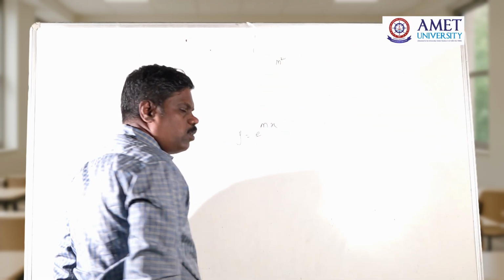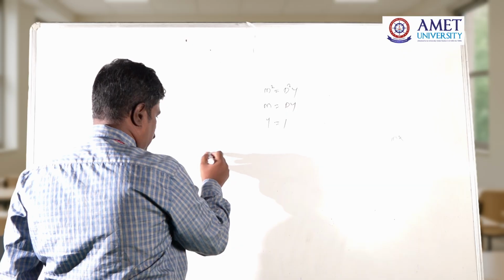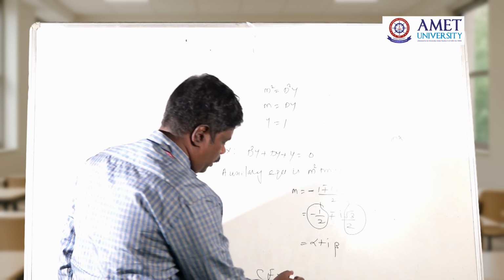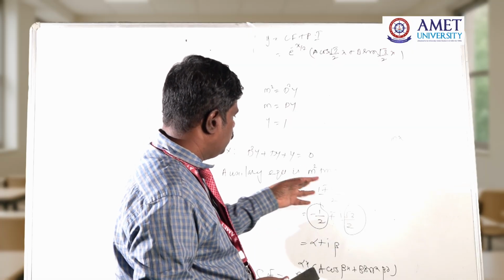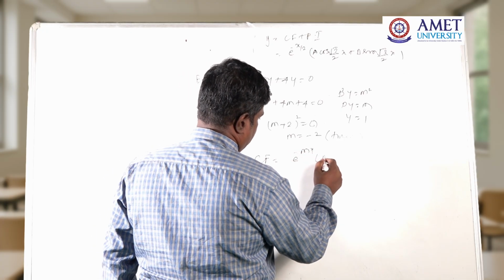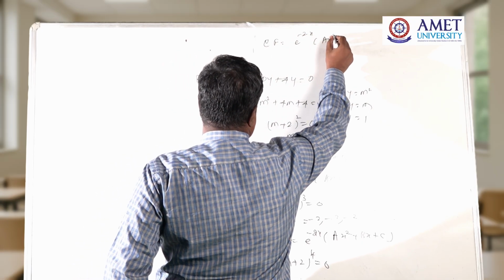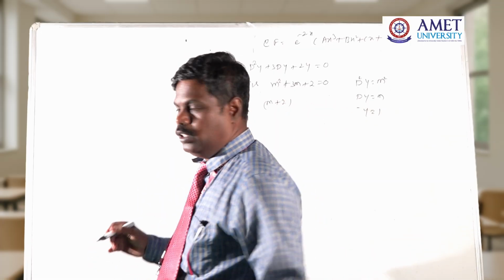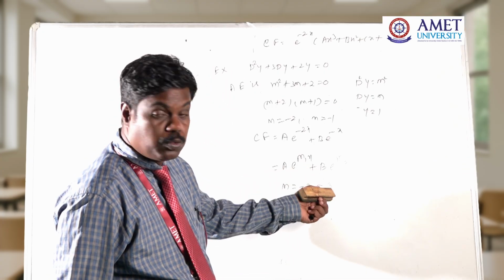Differential Equation 02 by Dr Balaganesan